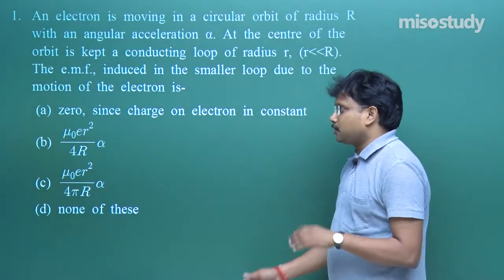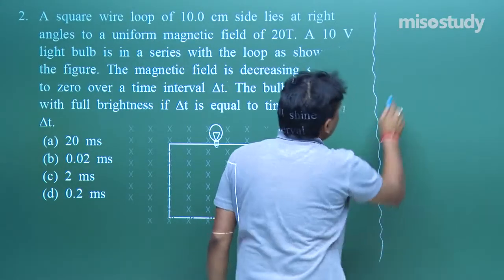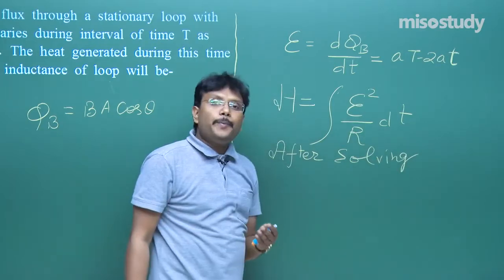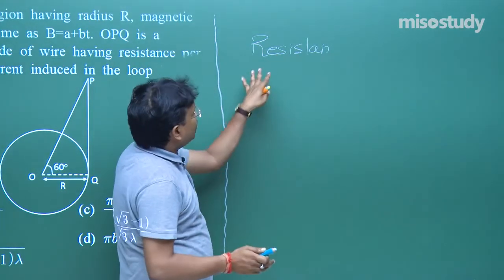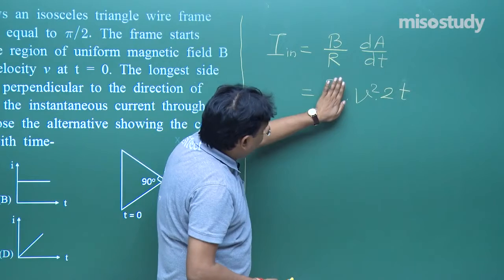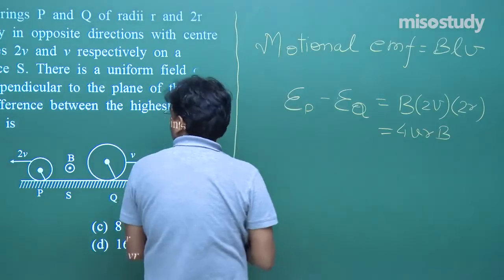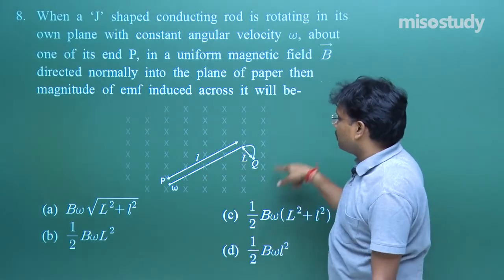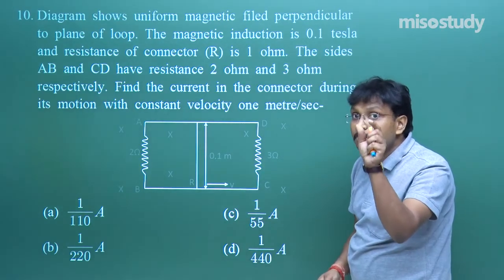NEET Physics | 21. Electromagnetic Induction | NEET Pattern Exercise | In English | by Misostudy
1. HD Video Lectures Designed by The Expert Faculties
2. Theory & Problem-solving Lectures of full Syllabus
3. Chapter-wise Exam Pattern Question Exercise (Sample Question Papers)
4. Chapter-wise PDF e-Books
5. Chapter-wise Online Test
6. 24X7 Doubt Clearing
7. Hard Disk / Pen Drive / SD Card Courses (No Internet required)
8. 24X7 Online Streaming Course
9. Lecture Download support for Android and iOS